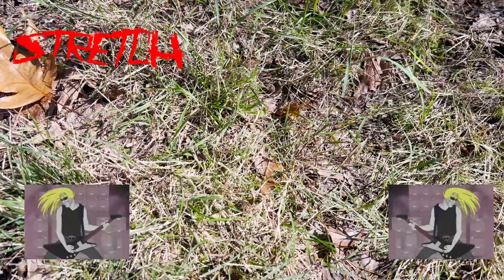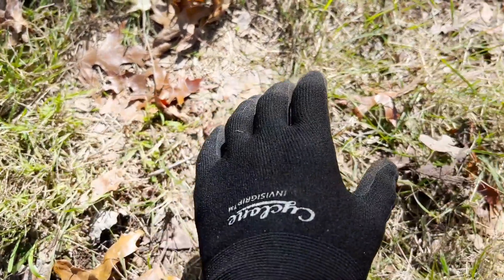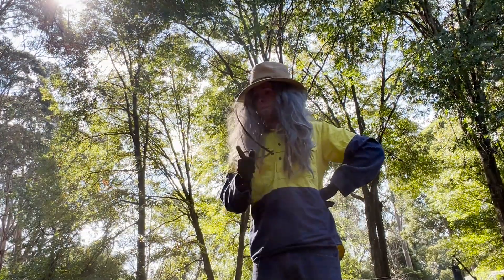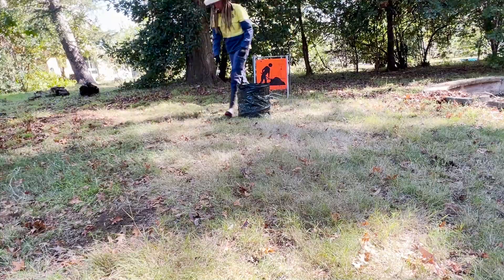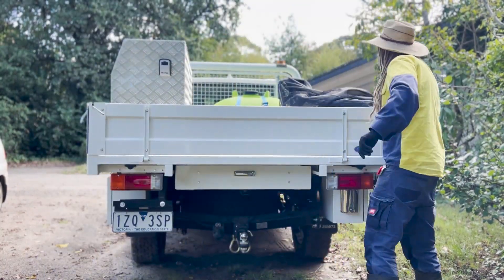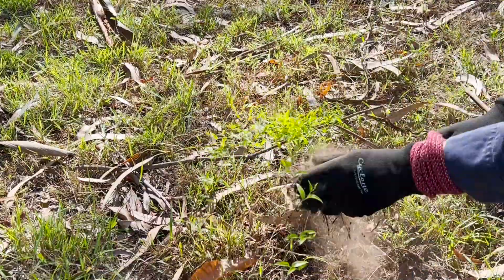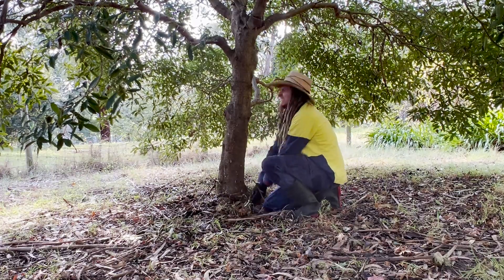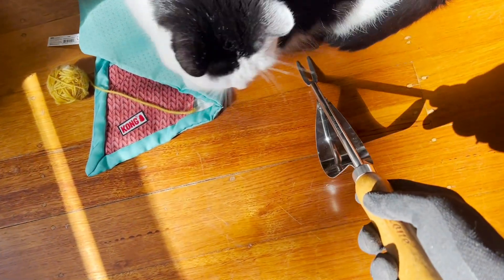Hand weeding weeds